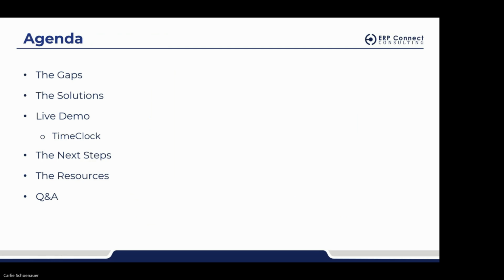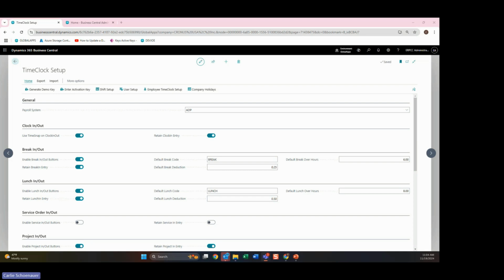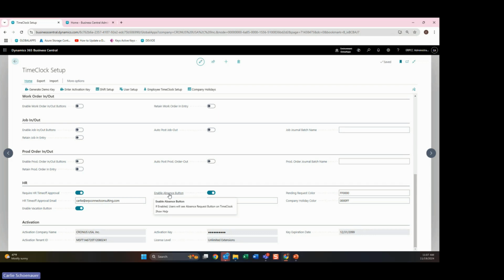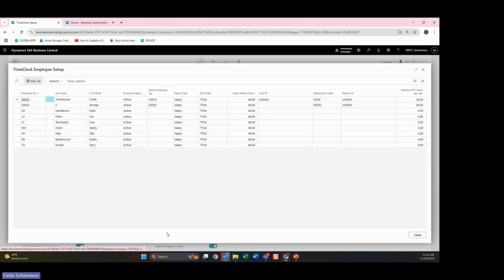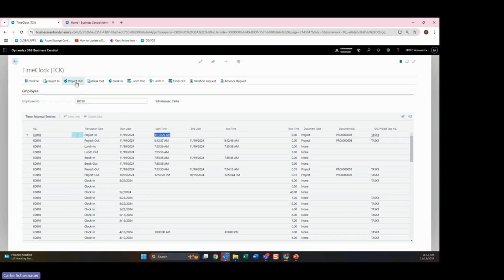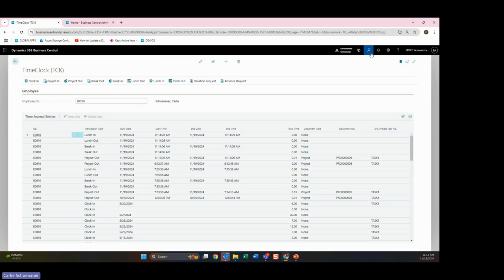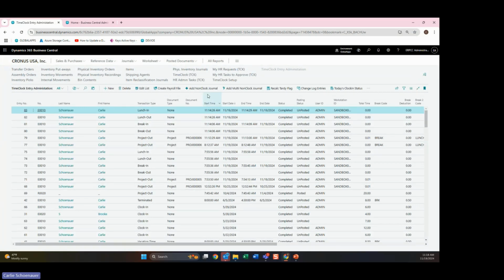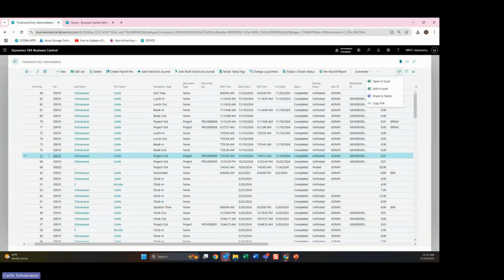Toolbox Tuesday - Episode 32: TimeClock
In episode 32 of our Toolbox Tuesday series for Microsoft Dynamics 365 Business Central our President (Ben Cole) and Product Manager (Carlie Schoenauer) will walk you through our TimeClock solution. This is part of an extensive library of tools we call the Business Central Toolbox.

In this demo we will walk you through the following functionality:

- Setting up the TimeClock Application
- Creating TimeClock Shifts
- Setting up TimeClock Users and Employees
- Setting up Company Holidays
- TimeClock Options with BC Toolbox (Projects and Work Orders)
- TimeClock with OOB BC (Service, Production, Jobs)
- Clocking in and out of Projects
- Viewing Time on a Project
- Booking Breaks and Lunches
- Vacation and Time Off Requests
- Approving Time Off Requests
- HR Admin Tasks
- TimeClock Admin Functions
- Enabling Change Logs for TimeClock Overrides
- Payroll Reporting and Exports

0:00 Introduction and Overview
3:00 TimeClock Setup
8:00 TimeClock Shift Setups
8:37 TimeClock User Setups
9:13 Employee TimeClock Setup
10:15 Company Holidays
10:23 Timeclock Demo
11:30 Clock In and Out of a Project
12:30 View Time on a Project
13:08 Breaks and Lunch
13:50 Vacation Requests
15:05 Approving Time Off Requests
16:20 HR Admin Tasks
16:30 TimeClock Admin
19:05 Enabling Change Logs
19:45 Payroll Report
21:35  Next Steps and BC Toolbox Resources